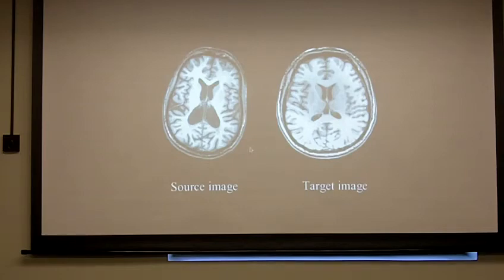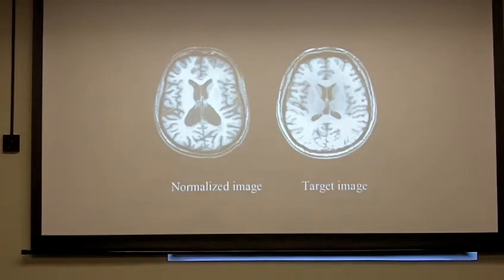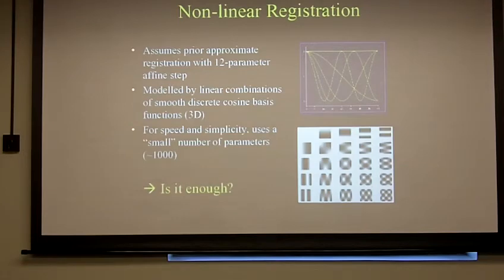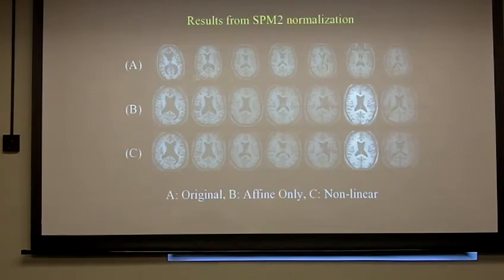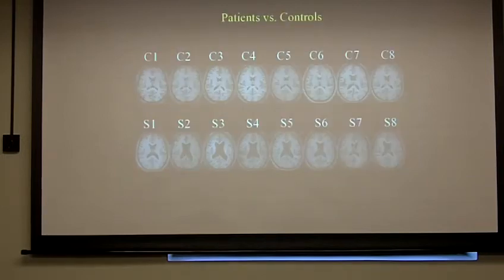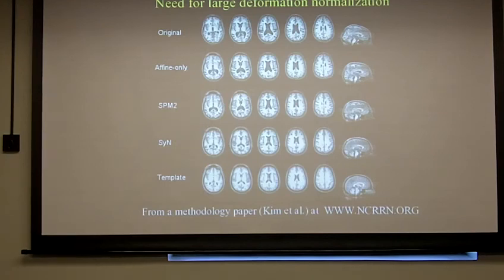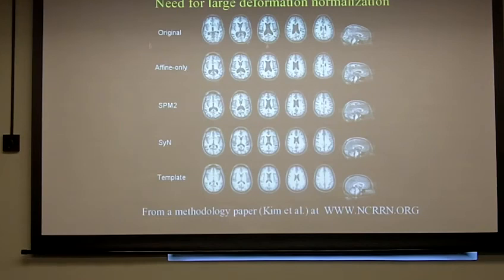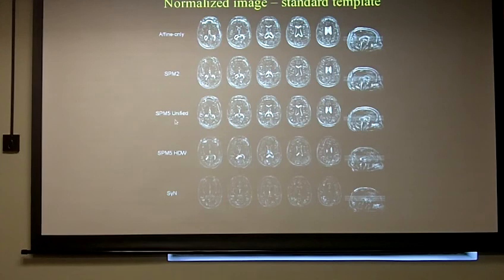VLSM mini course (Session 3) 5 of 7